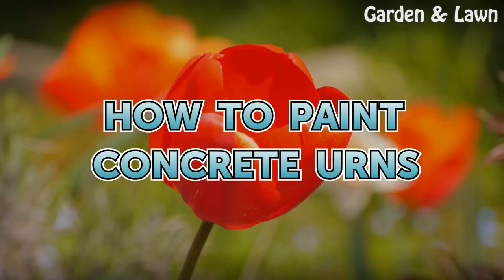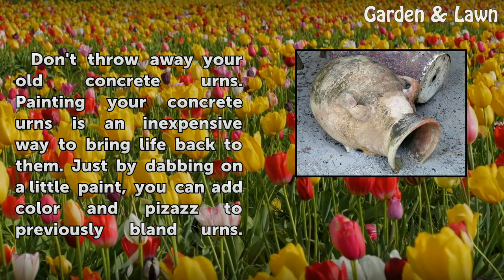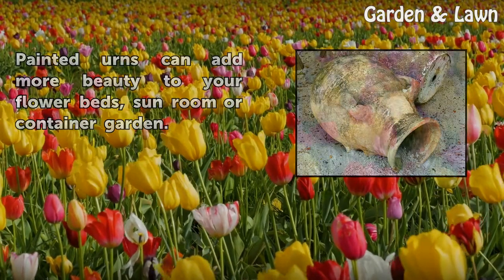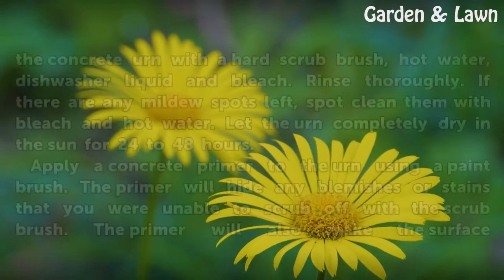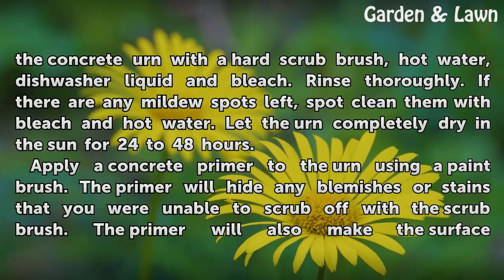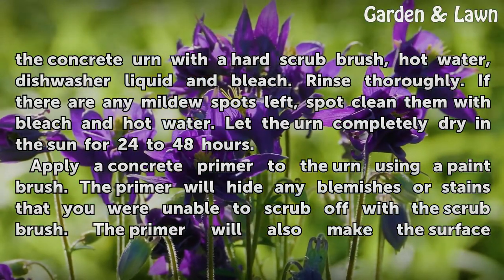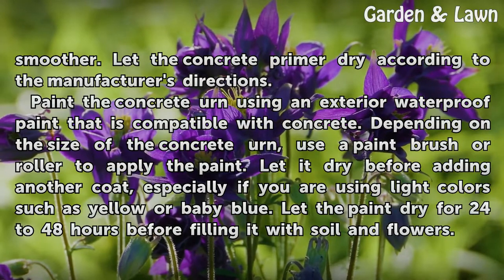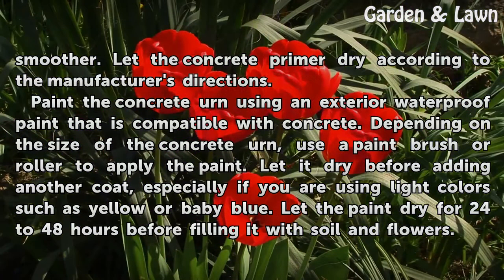How to Paint Concrete Urns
How to Paint Concrete Urns. Don't throw away your old concrete urns. Painting your concrete urns is an inexpensive way to bring life back to them. Just by dabbing on a little paint, you can add color and pizazz to previously bland urns. Painted urns can add more beauty to your flower beds, sun room or container garden.

Table of contents How to Paint Concrete Urns
Things You'll Need 00:39